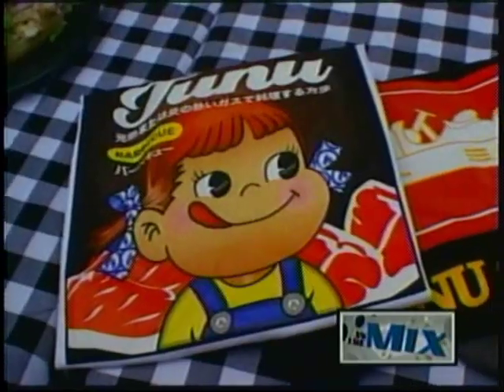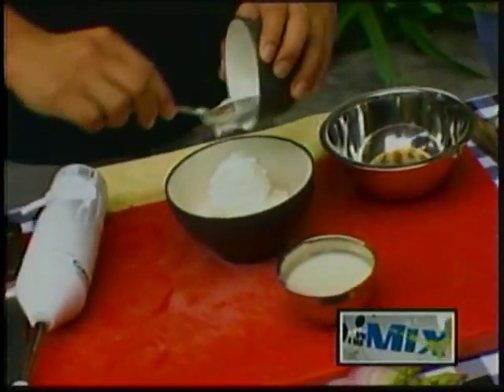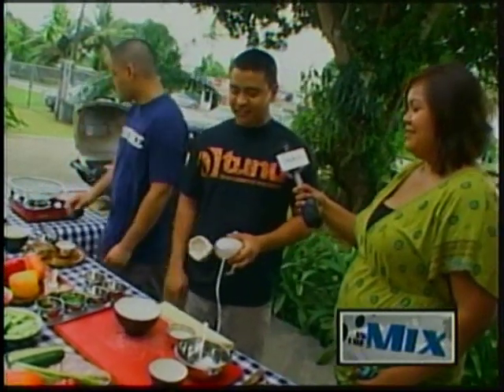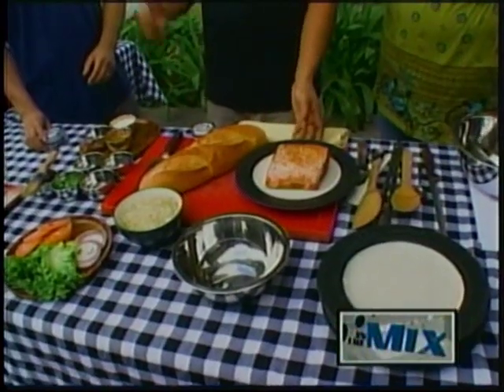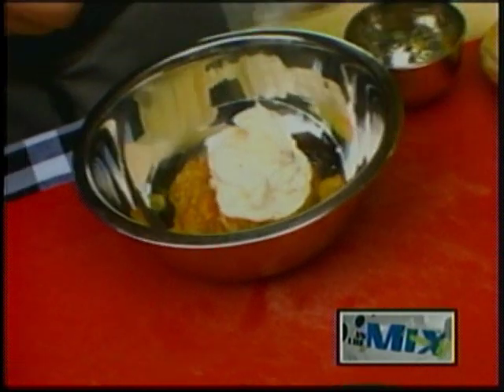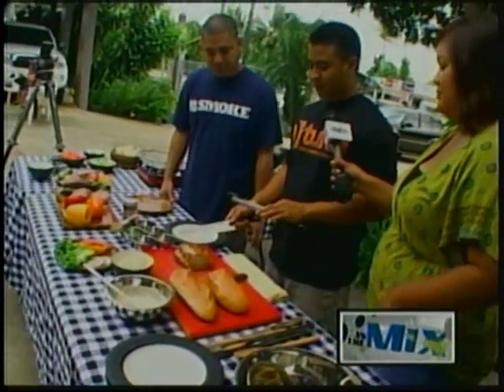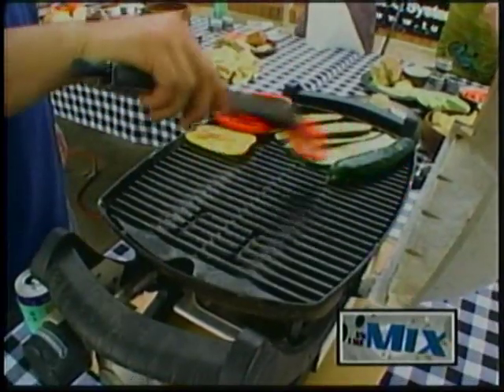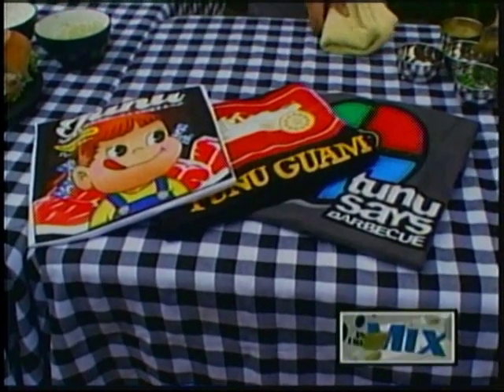Tunu Guam and Smoke give you some Super Bowl recipes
Tunu Guam is a family owned and operated local company. Tunu is a lifestyle and apparel brand whose goal is to bring people together - using barbecue as a way to do just that. Its an aspect of Guam culture that is common to all of us.